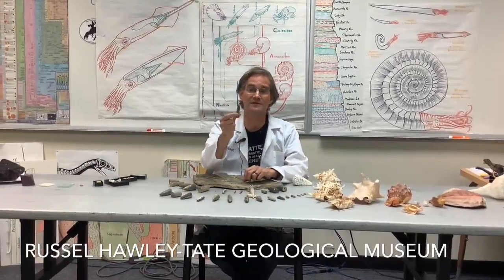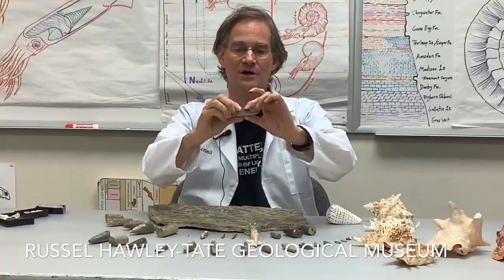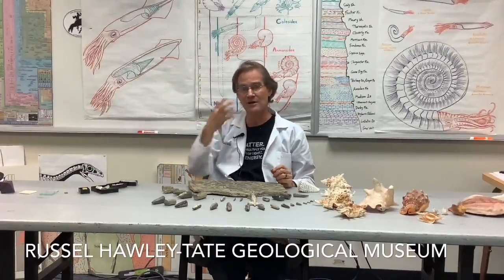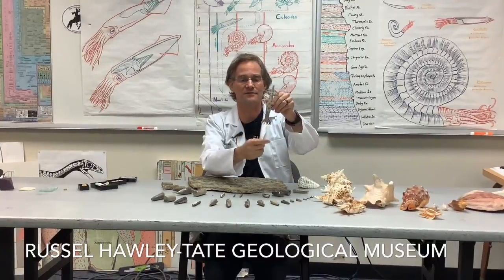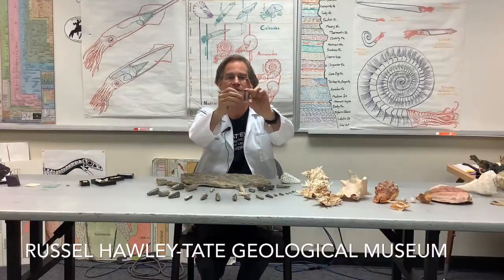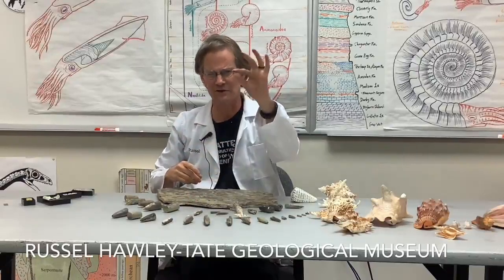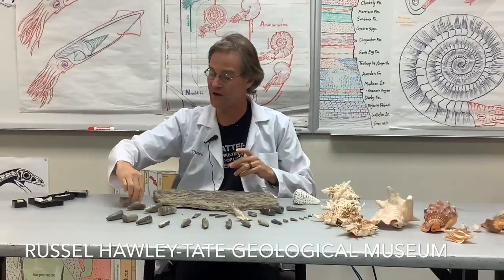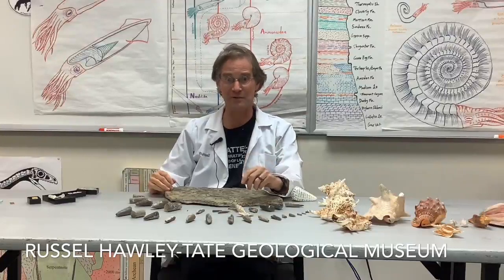Tate Talk- Belemnites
Lets learn more about this common sea squid!